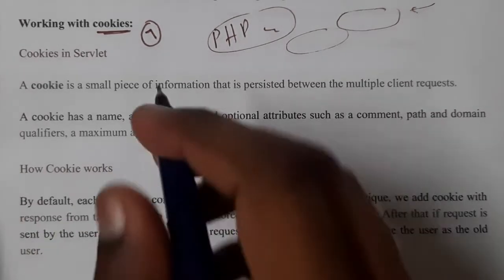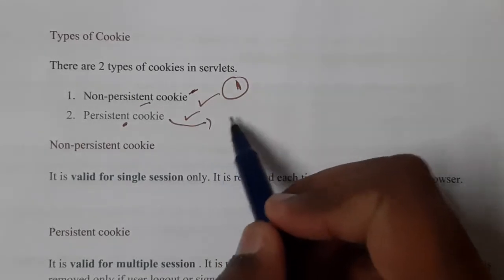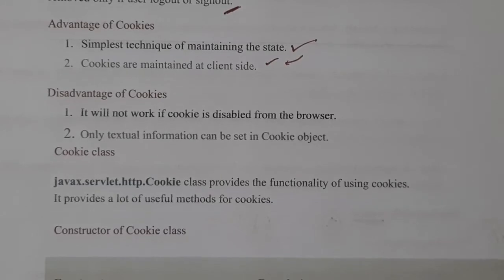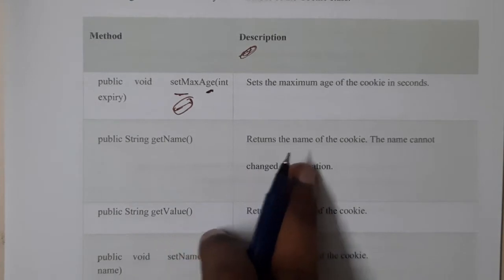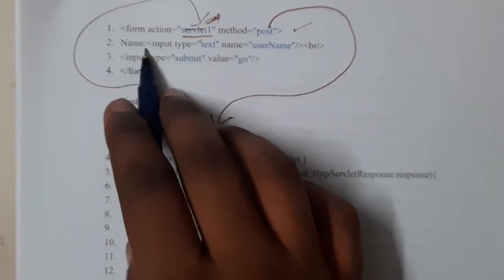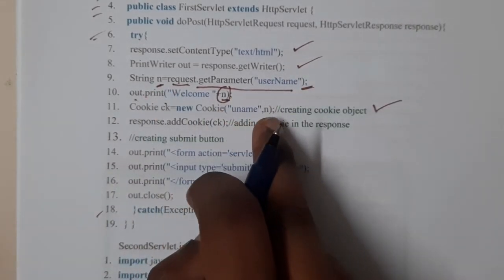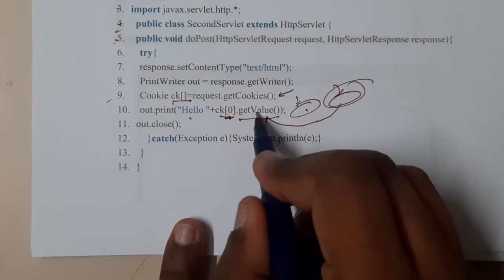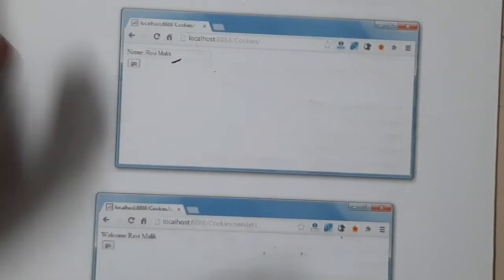4.7 Cookies in Servlet